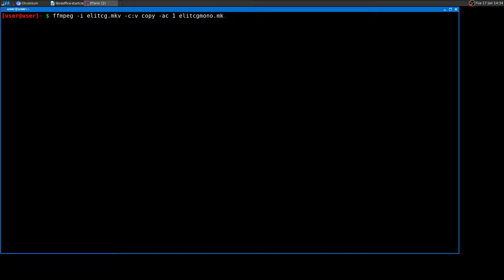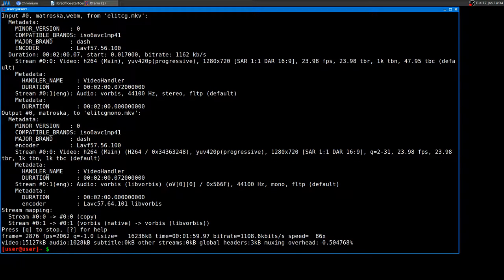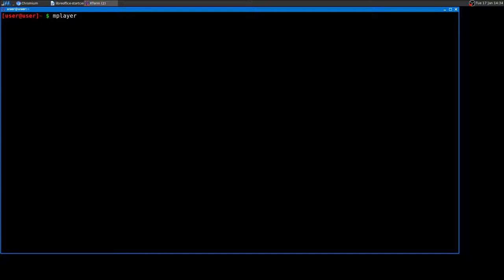FFmpeg ·· from left- or right-only stereo to mono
Hi!

This is an easy fix if your audio or video source has a stereo track but with the actual audio playing left- or right-only, leaving the other channel silent.
The simple fix is to encode the audio to a mono track so that you can hear the track on both channels.

command:
ffmpeg -i "input" -c:v copy -ac 1 "output"

remember to copy the video if you don't need to re-ecnode it, so that the process become faster.

Alternatively you can unplug a bit your audio jack so that the last pin touches both output's channels.

16GB Ram DDR3-1600 cl9
ASRock Fatal1ty p67 Performance
Shitty HDD